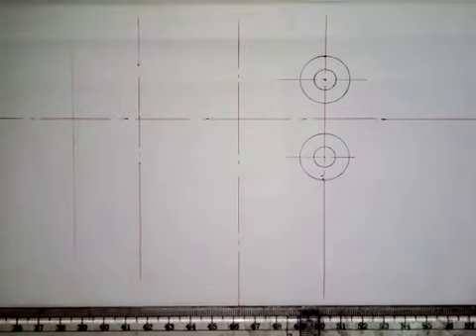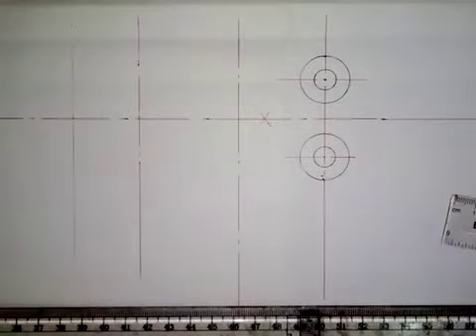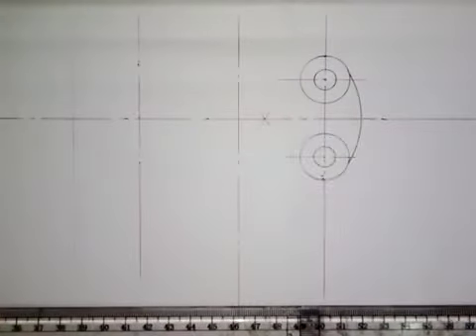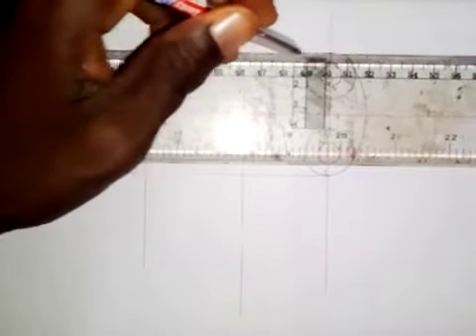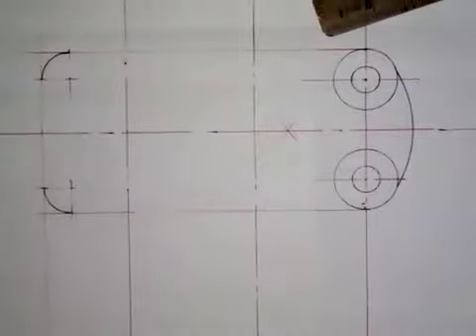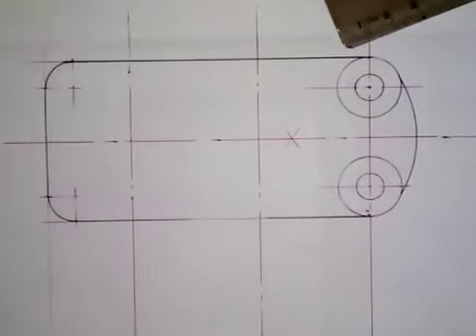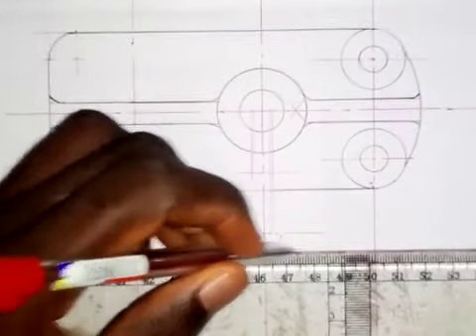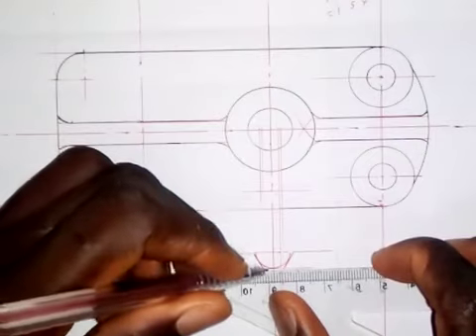Mechanical Drawing 1- Plan